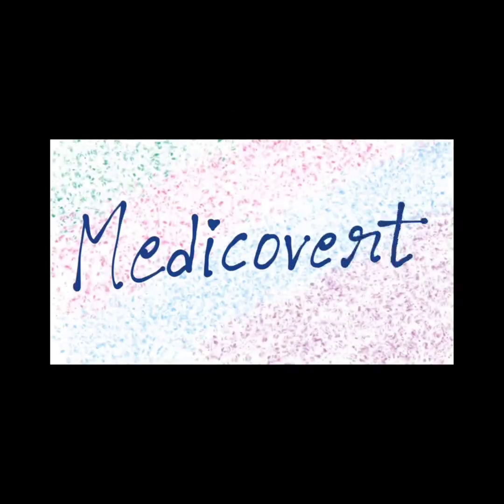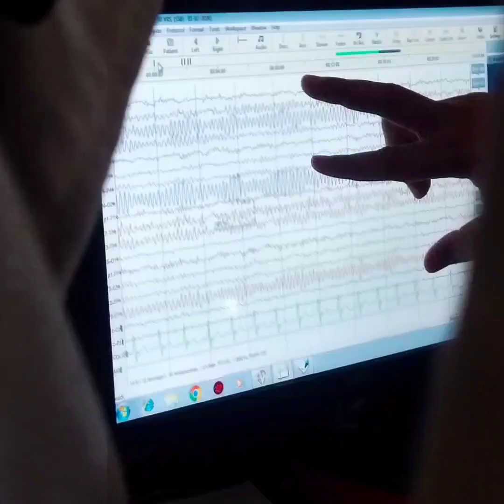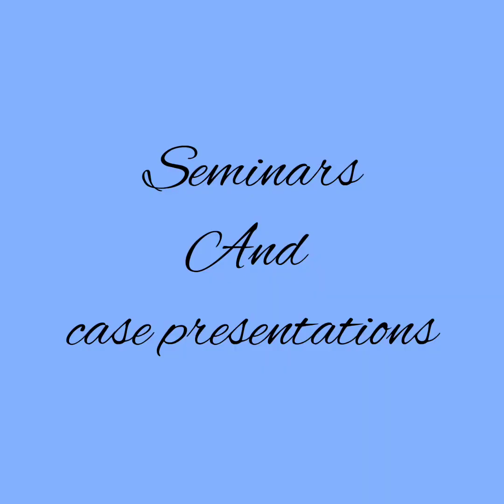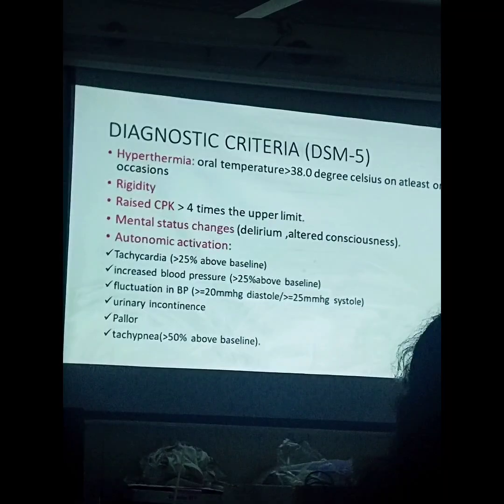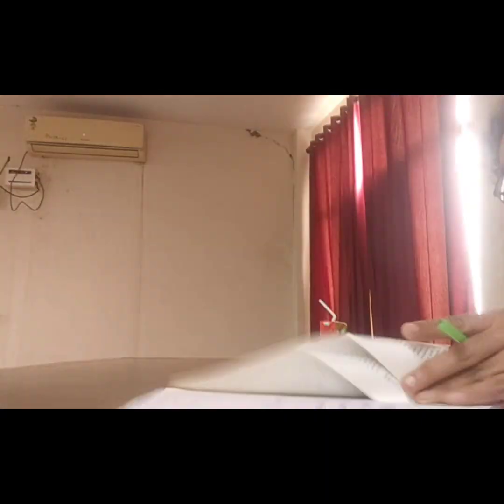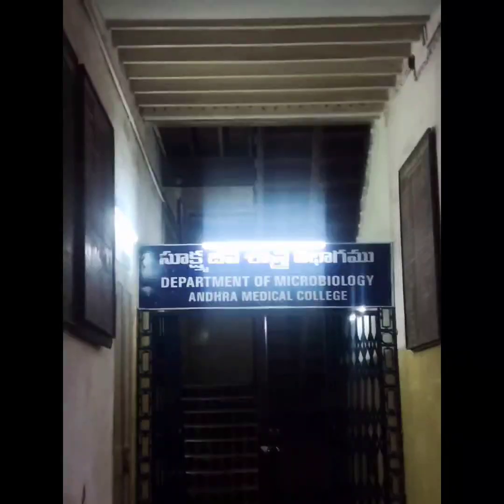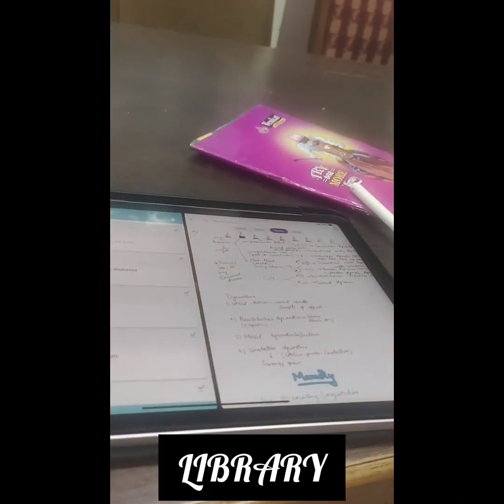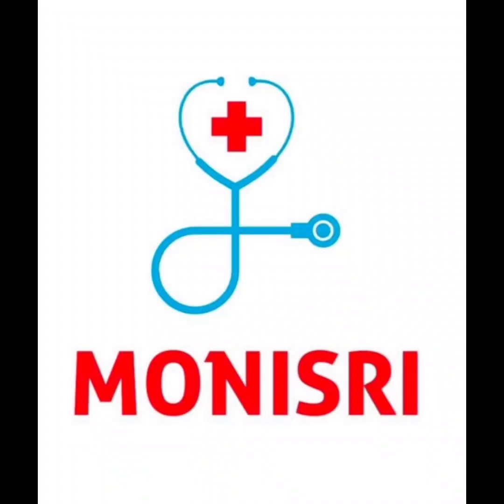ELECTIVES IN MBBS IN INDIA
Musician: Jeff Kaale

Musician: Xuxiao

Musician: @iksonmusic